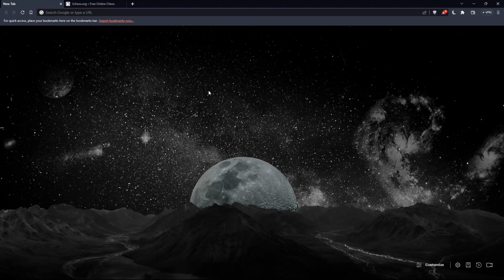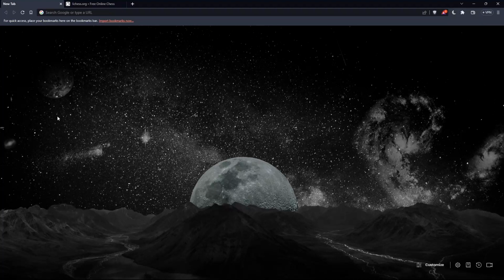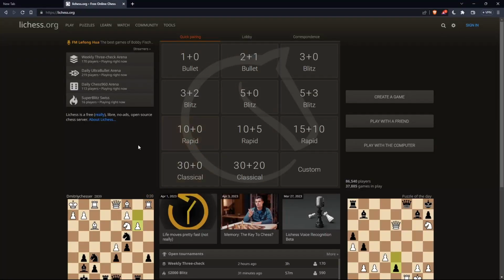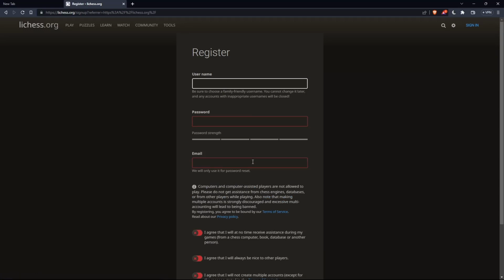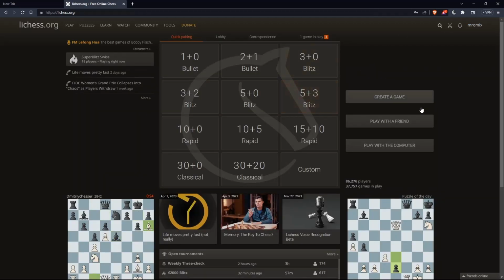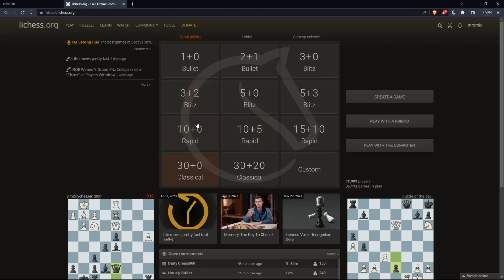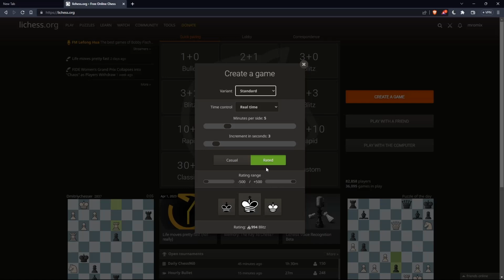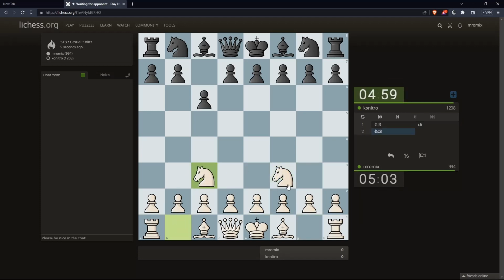How To Play Unrated Lichess Tutorial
Today we talk about play unrated in lichess,play unrated,lichess play unrated,chess